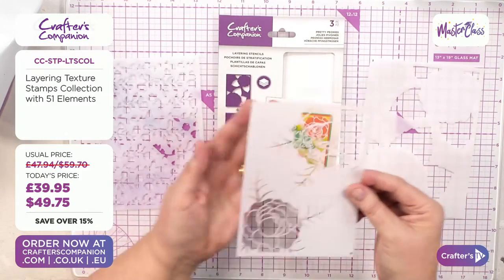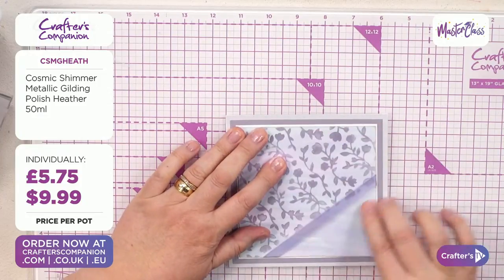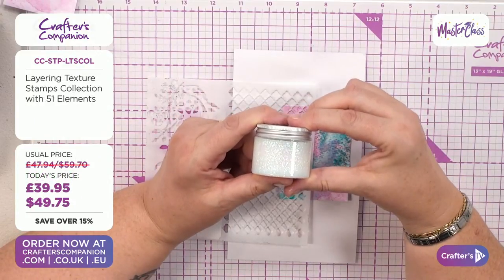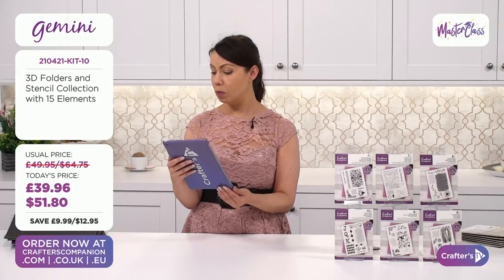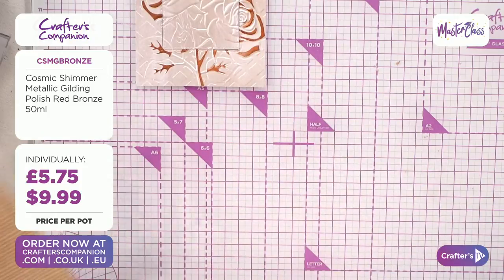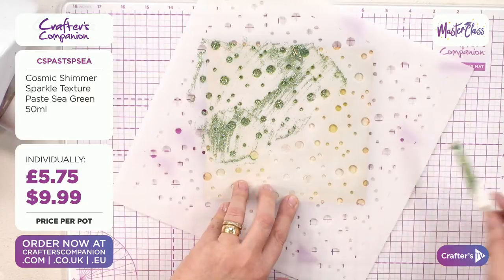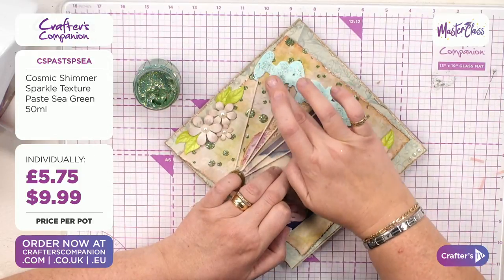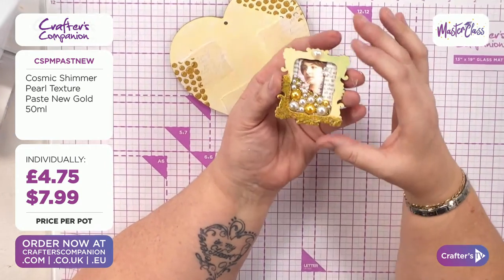Master Class: All About Stamps & Stencils (21 Apr 2021)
Ready for a mid-week Master Class? Join Rebcca Redican & Jan Brown at 3pm UK 🇬🇧 / 10am ET 🇺🇸  to see an in-depth look at how to use your stamps and stencils in new and different ways, plus be inspired with tips, tricks, and techniques!